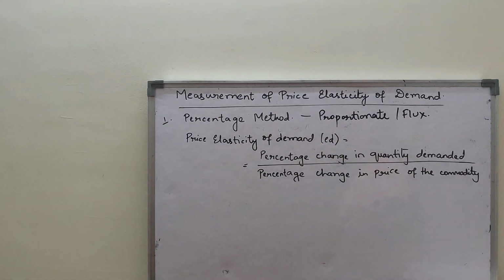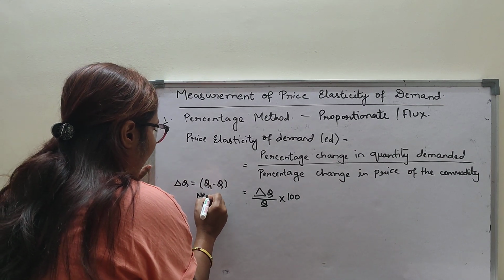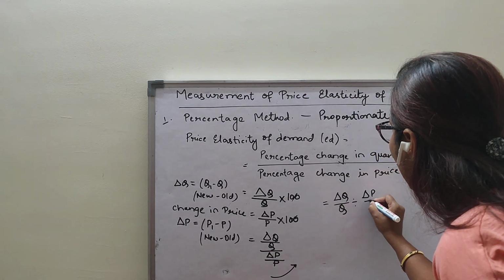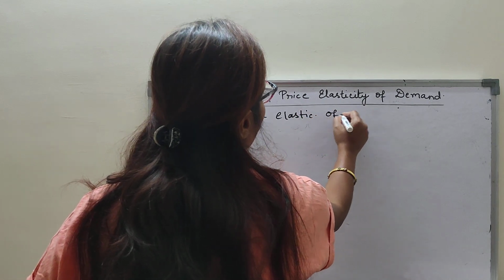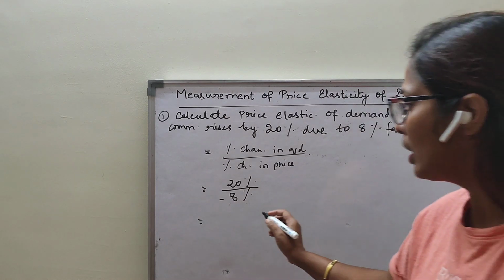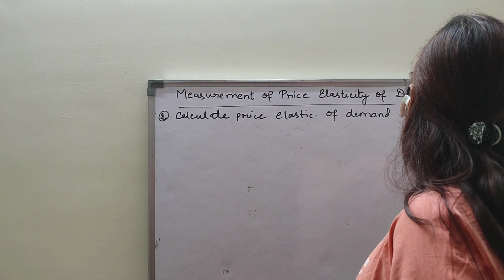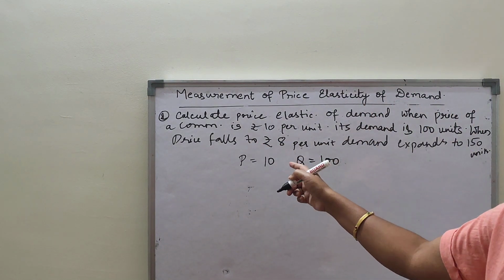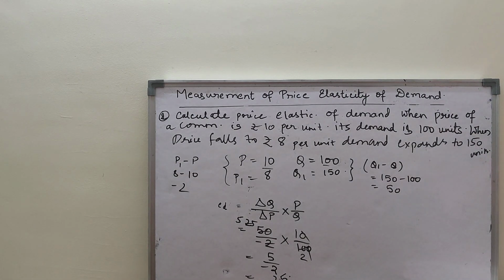Methods of of price elasticity of demand(percentage method)